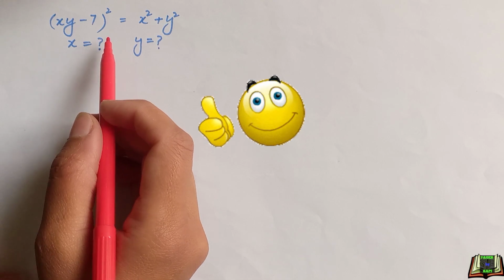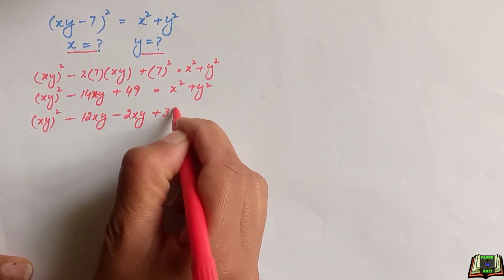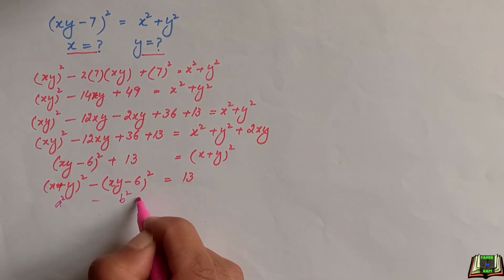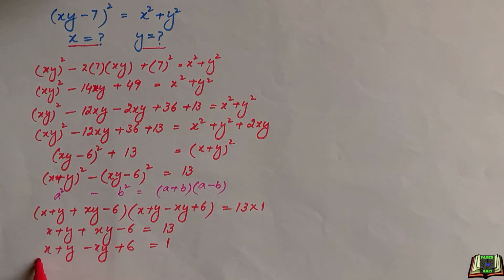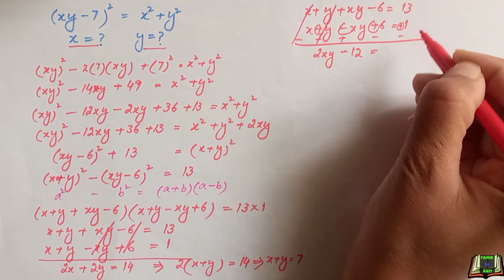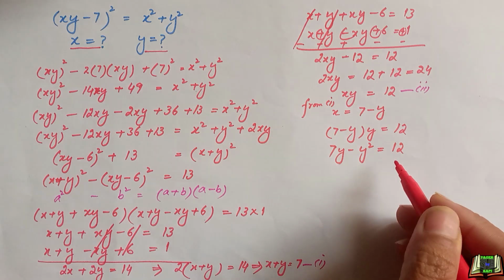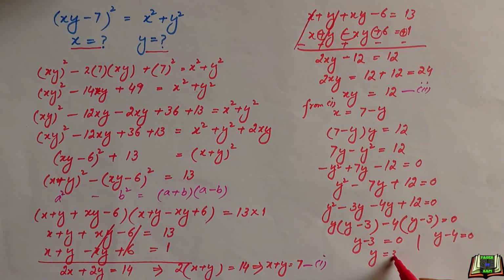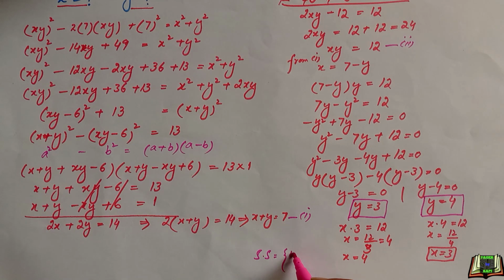How to find x and y | Trick to solve this algebra problem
In This video, you are going to learn how to solve nice problem with this best new trick very fast. It is math Olympiad question.
Nice Algebra Problem || Olympiad Math Question
algebra tricks
algebra
algebra tricky question
solve this simple algebra tricky question
math olympiad question
maths trick
math olympiad questions,math tricks
algebra trick
ntpc algebra questions
algebra math
maths tricks
algebra questions ssc cgl
top 20 questions of algebra
algebra trick in hindi
algebra questions for ntpc exam
algebra trick for ssc cgl
algebra formulas
I hope you enjoyed this video!
Hit like.
How to Solve a System of Equations?
There are different methods to find the solution set of a system of equations, but one of the most common is the elimination method, also known as the addition or substitution method.
To use the elimination method, we need to choose one of the variables to eliminate. In general, the one that is easier to eliminate is chosen, that is, the one that has the opposite coefficient in the two equations.
 1. Elimination by addition: In this case, we need to multiply one or both equations by a number so that the coefficients of the chosen variable have the same absolute value, but with opposite signs.
2. Elimination by substitution: In this case, we choose one of the equations and isolate the chosen variable from that equation. These are the basic steps for solving a system of equations using the method of elimination. There are other ways to solve systems too, such as the Gauss-Jordan method, the matrix method
I hope you understand all the steps easily and like the video.